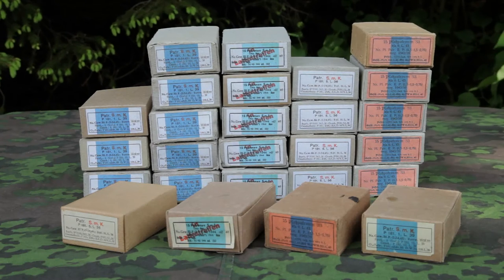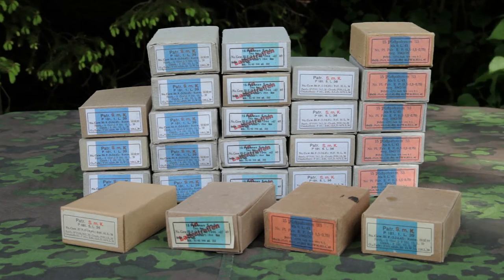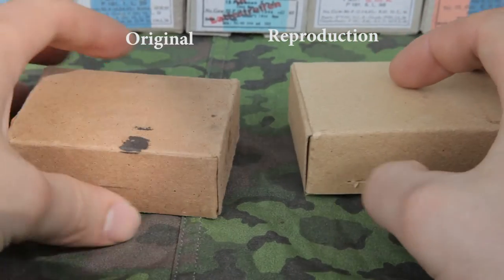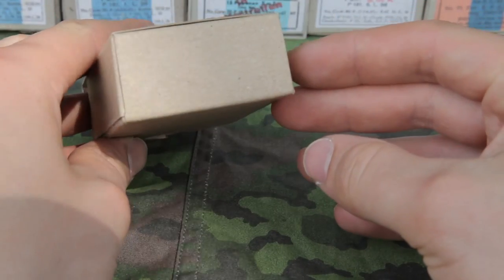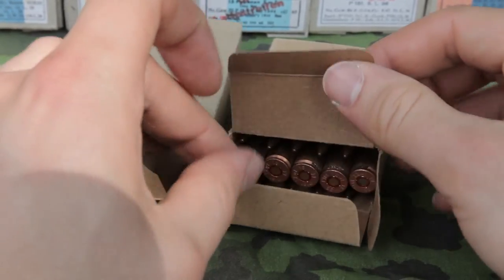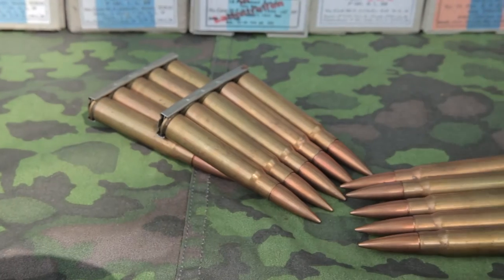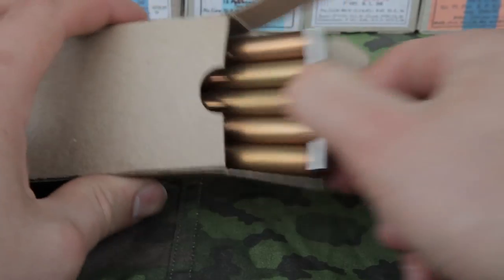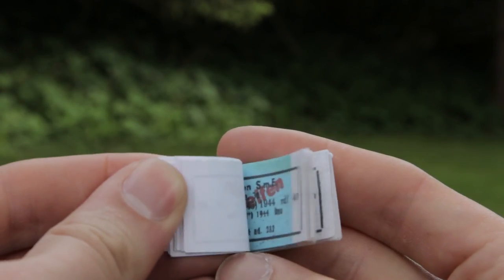WWII History & Reenacting - German Cardboard Am - Box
Homemade  German WWII cardboard am - box for reenactments and living history

(Gear used in this particular video = .)